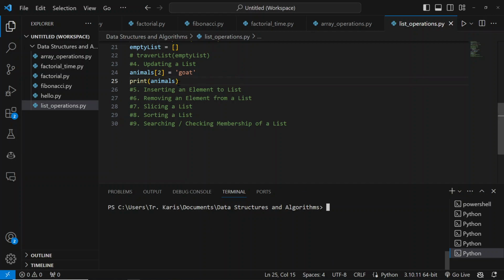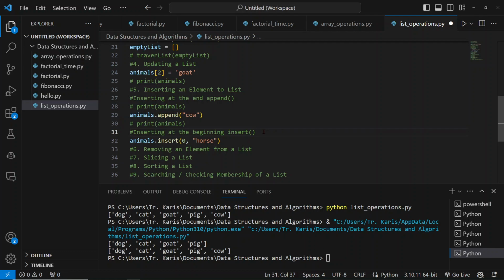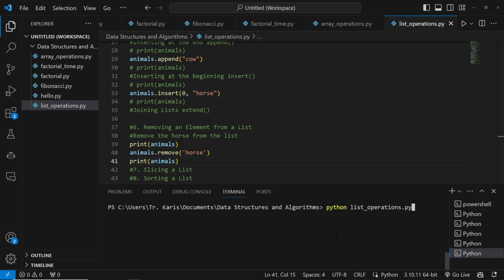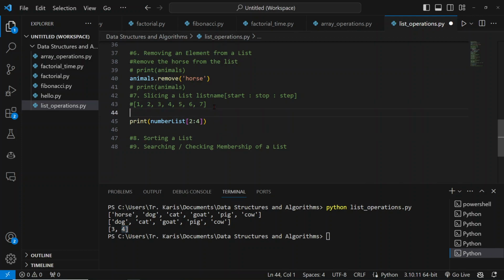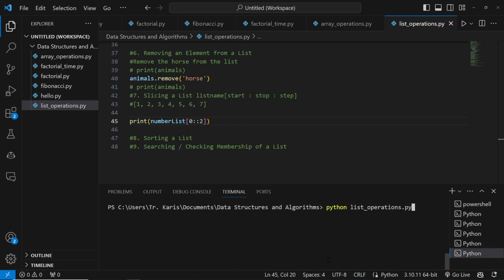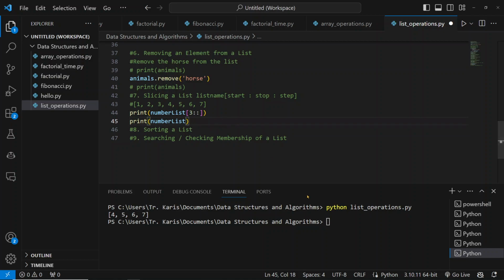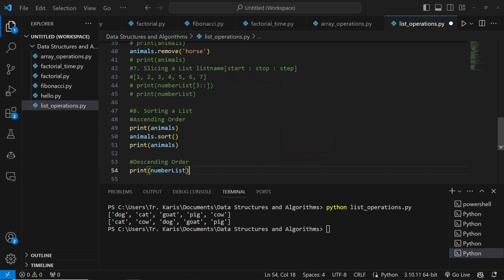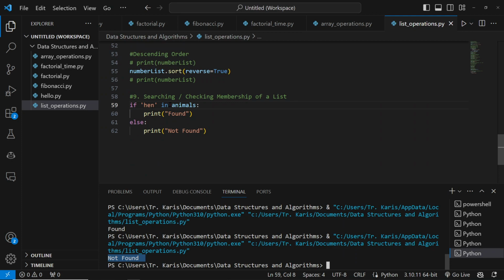List Operations in Python Part 2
#5. Inserting an Element to List
#6. Removing an Element from a List
#7. Slicing a List
#8. Sorting a List
#9. Searching / Checking Membership of a List